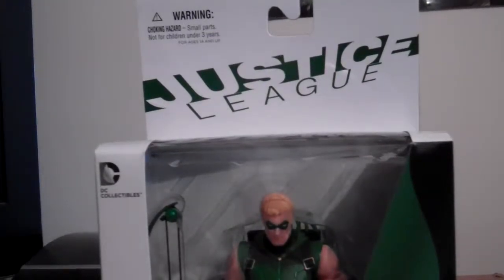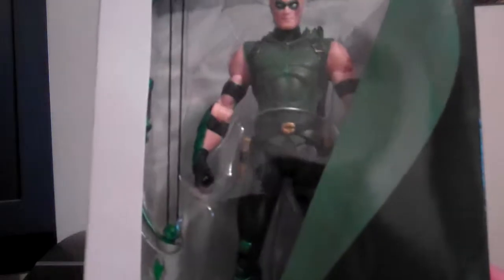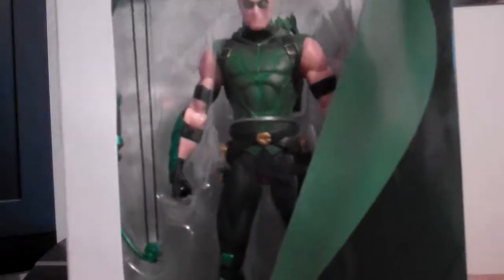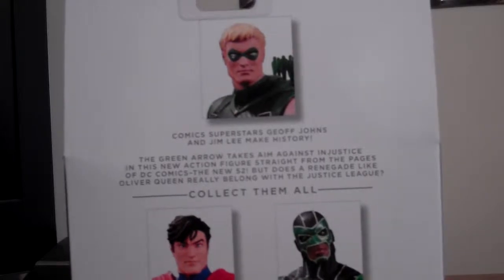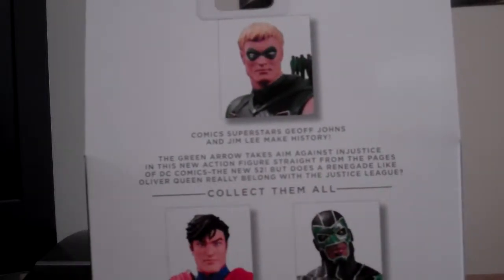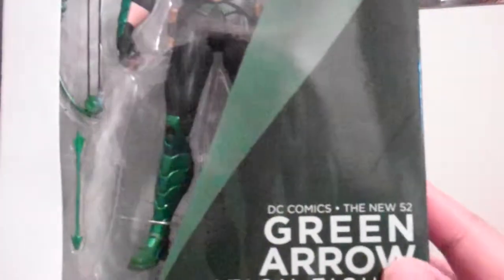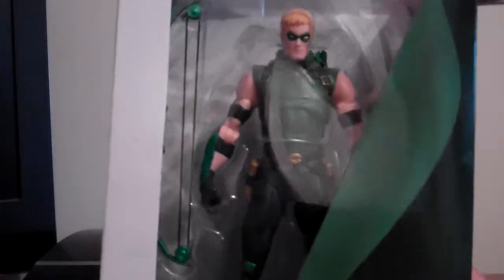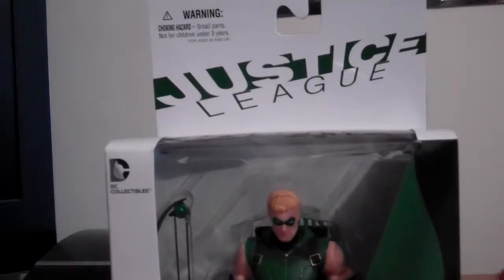Justice League 52 Green Arrow Figure Review Part 1/2 2013